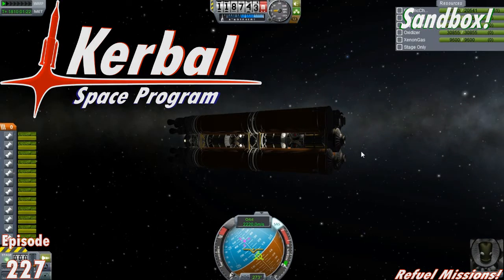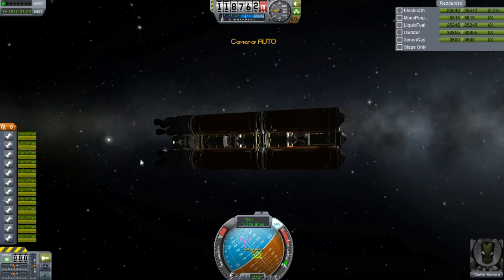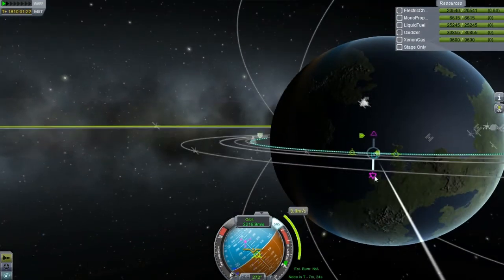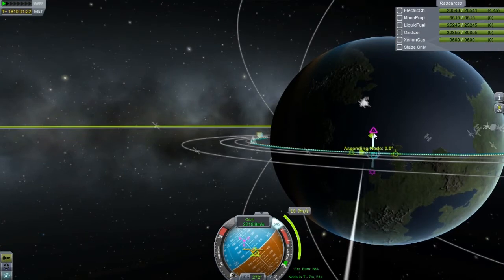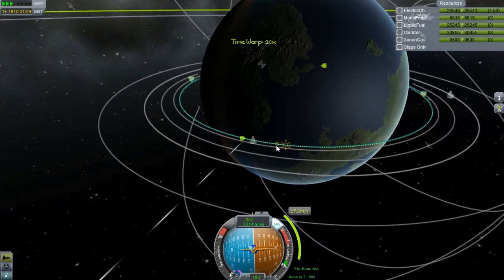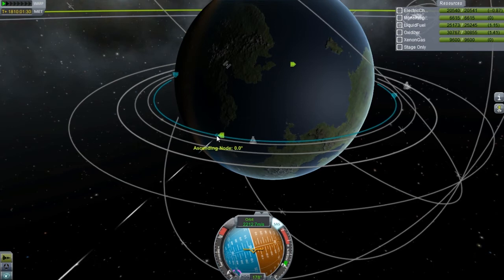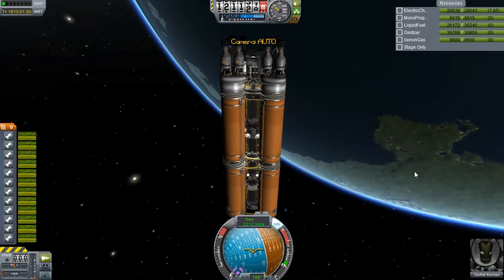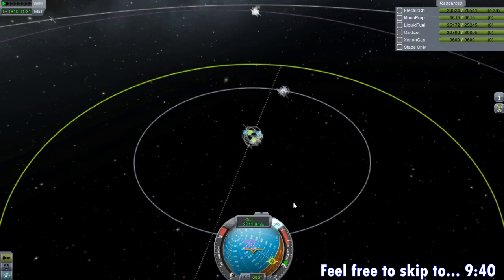KSP - Ep. 227 - Refuel Missions!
In this episode I fire up the refuel missions... I have a lot of work ahead of me. I plan on heading to a new location with this ship in the near future!